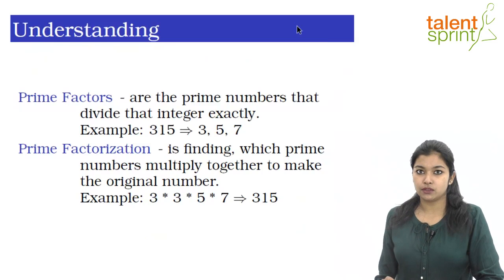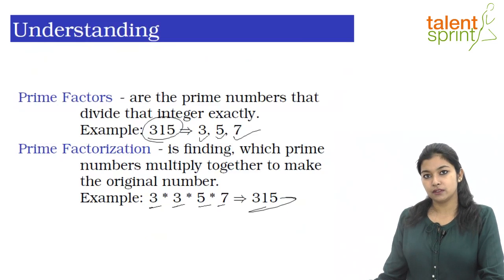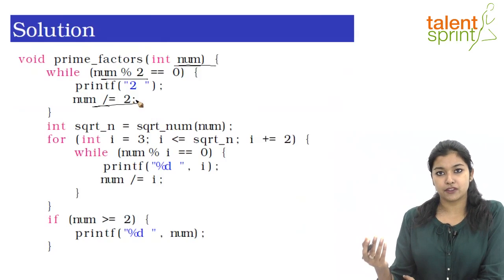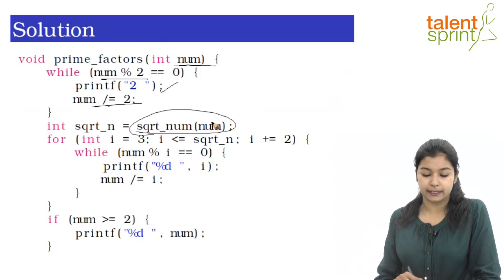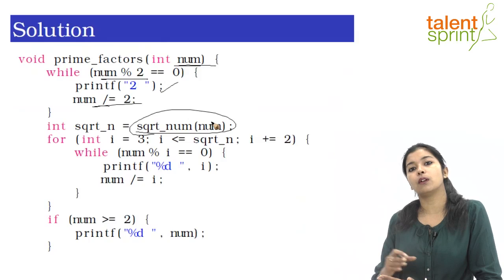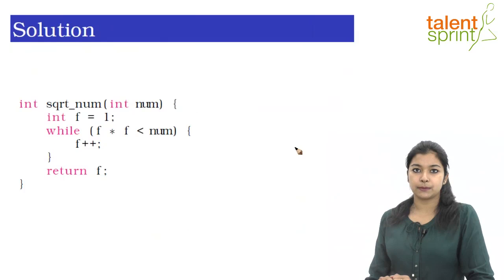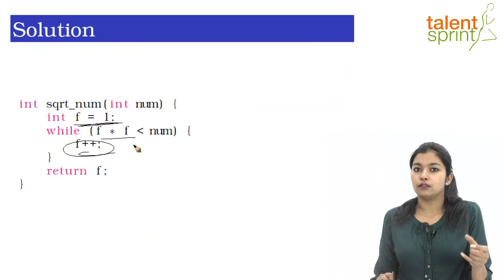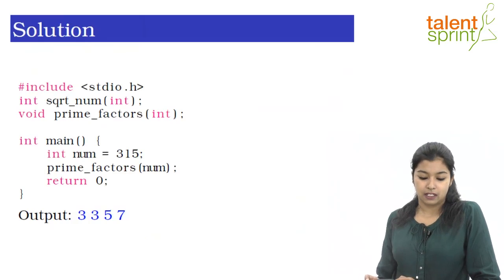Program to find the Prime Factors of a Given Number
Write a program to find the prime factors of a given number .Well, if you are appearing for any IT company interview this  is the most expected question in your Technical round of interviews. Now, you need not fear for Technical rounds ,because we are bringing you the entire series of "Frequently asked Programming Questions" .Subscribe to our channel for more videos and Crack your Interviews sucessfully!